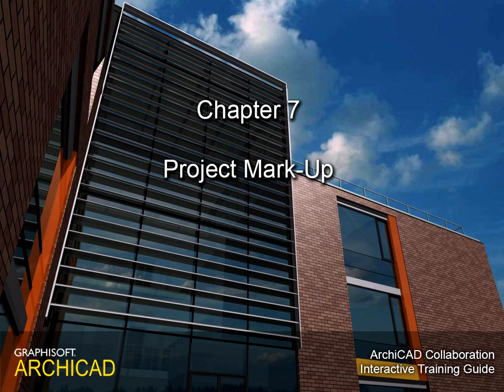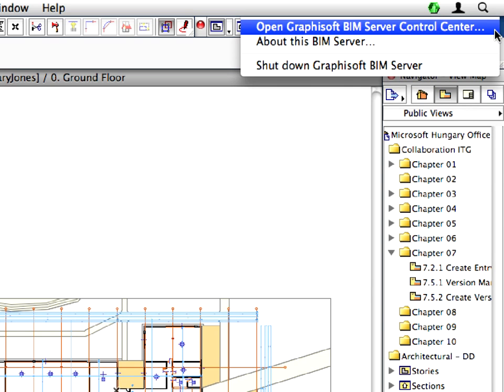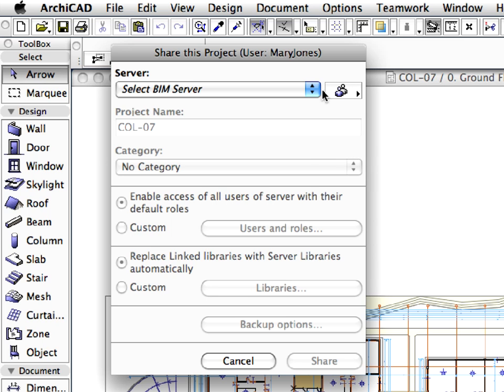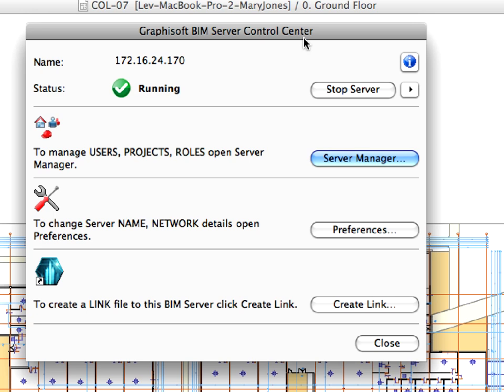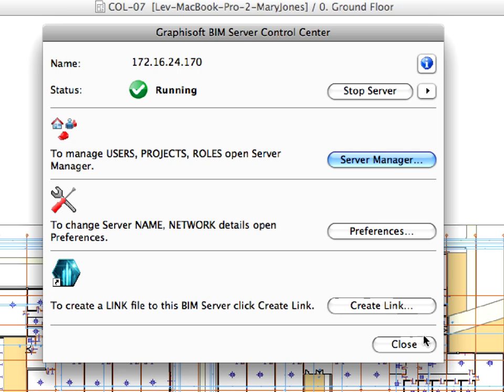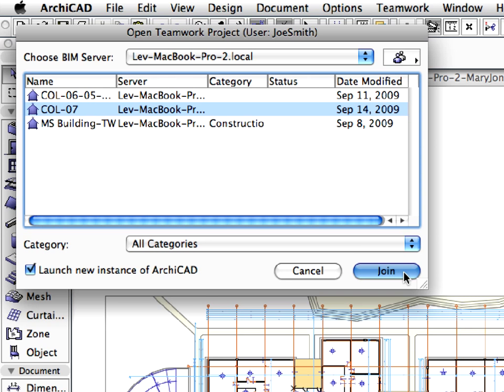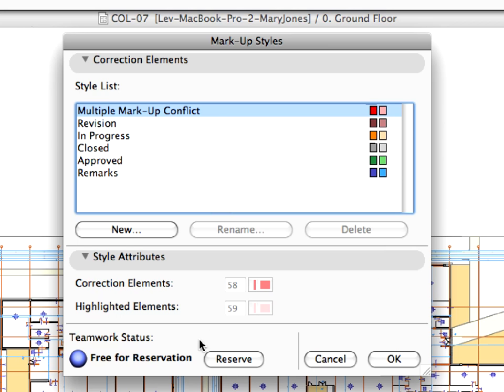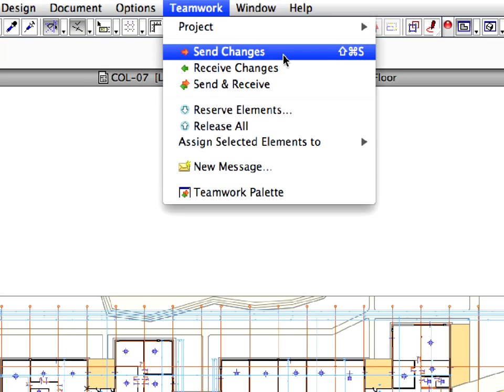ArchiCAD Collaboration Tutorial Part 2 INT - 7-1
In this movie: Project Mark-Up - Project Mark-Up Styles